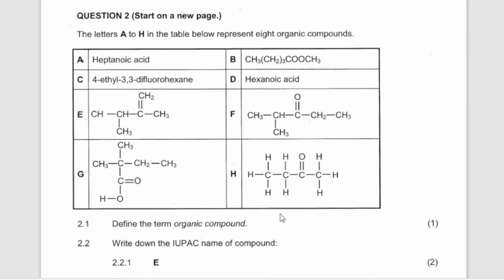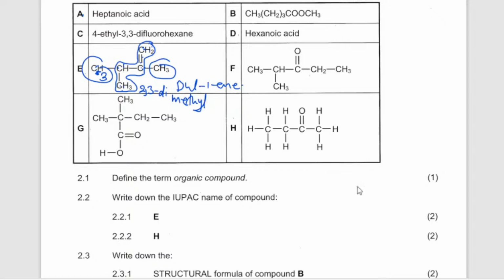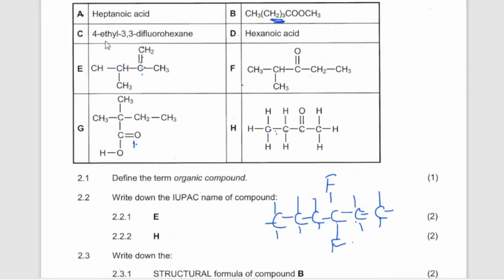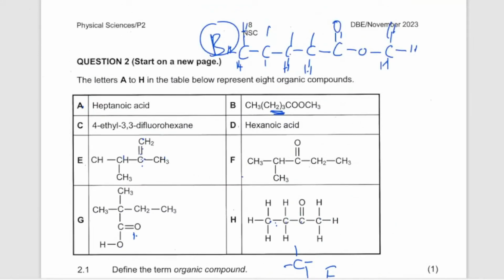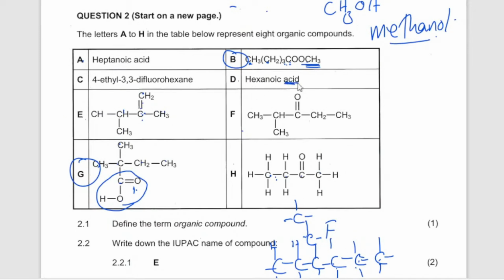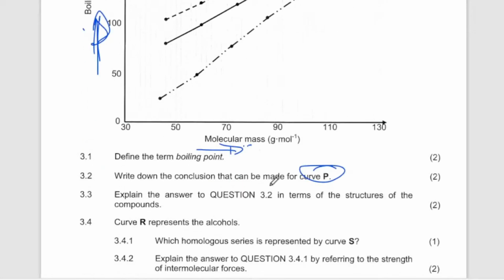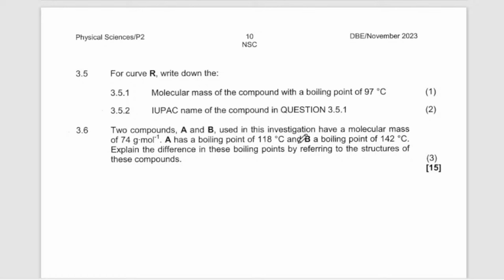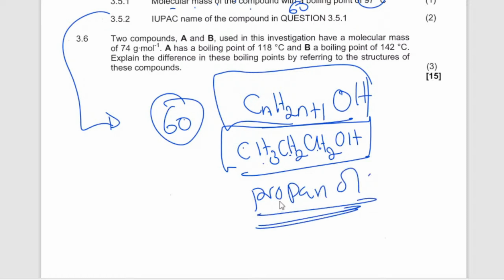Memo physical sciences grade 12 2023 final exams QN 2 ORGANIC CHEMISTRY NAMING (THUNDEREDU)